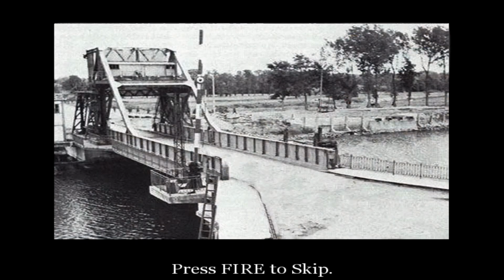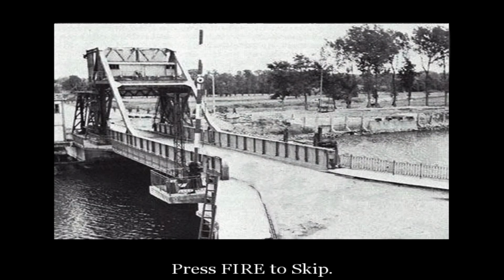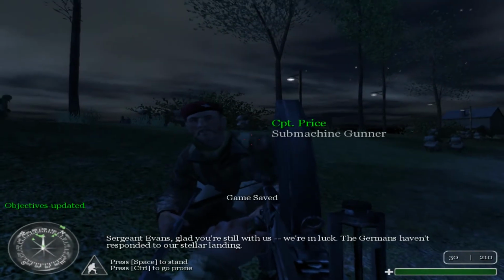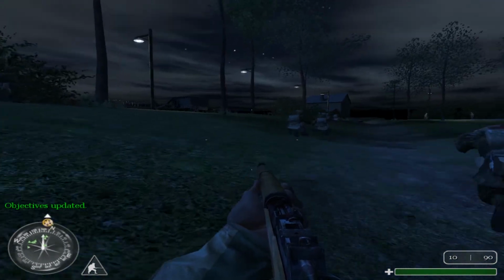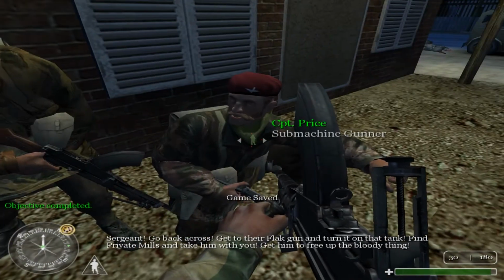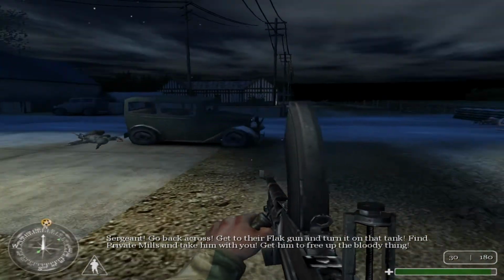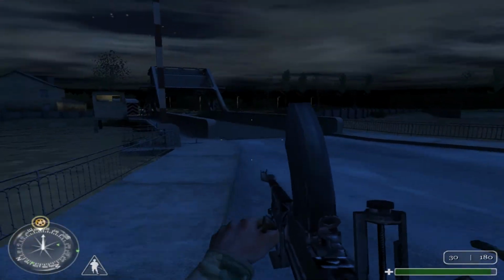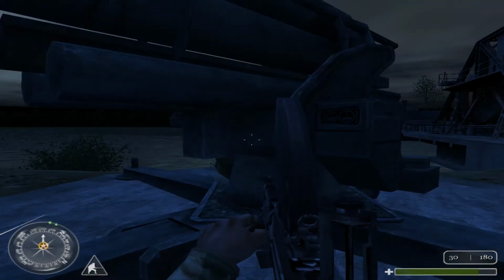Call of Duty Playthrough (British Campaign)- Mission 1: Operation Pegasus-Night